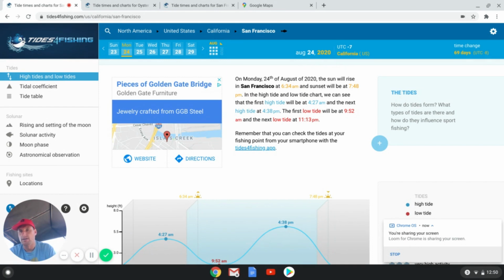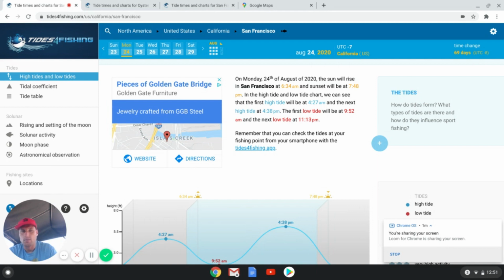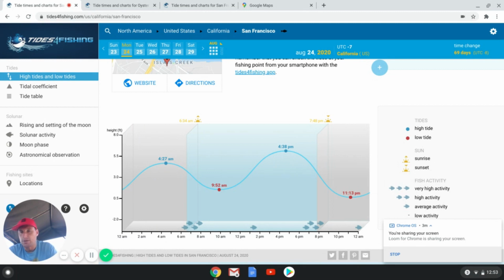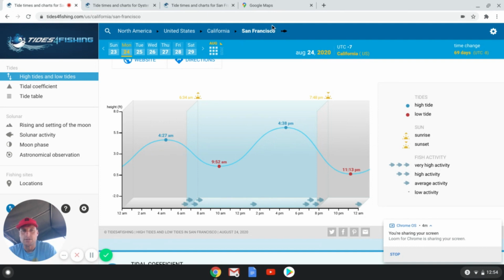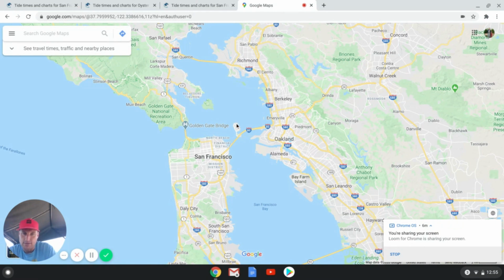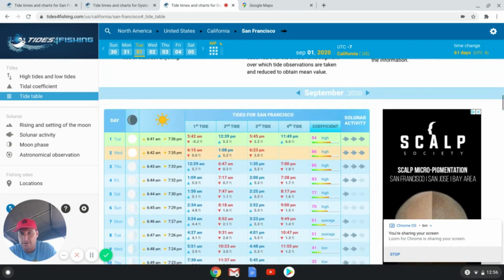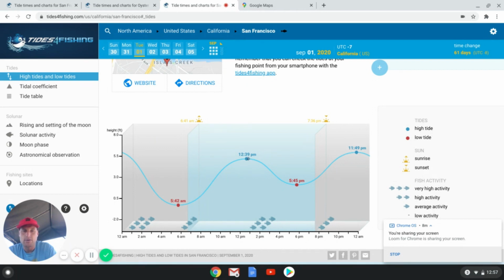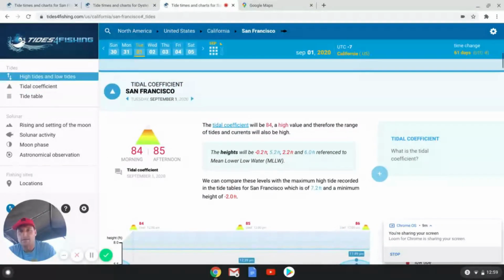How to read the tides to improve your catch rates for halibut in the SF BAY!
After spending a lot of time on the water this spring and summer I wanted to share what I have learned about reading the SF bay tides and when Halibut tend to bite the most!  Hopefully this information increases your catch rates and help improved your overall fishing experience.